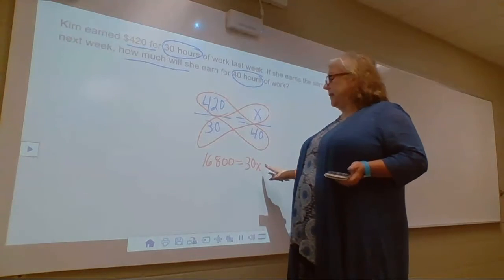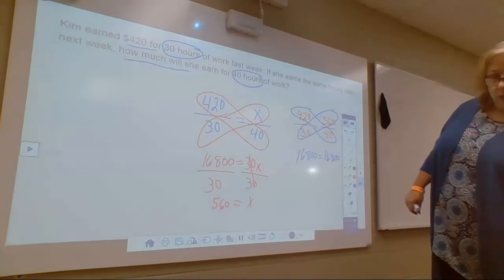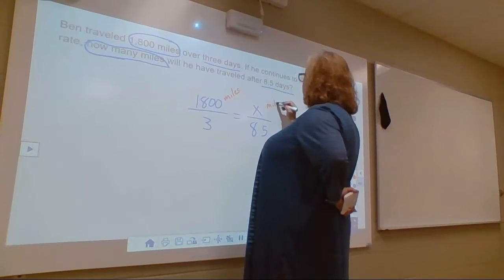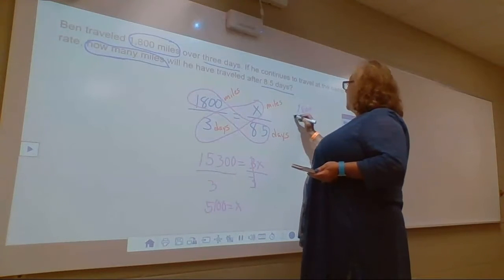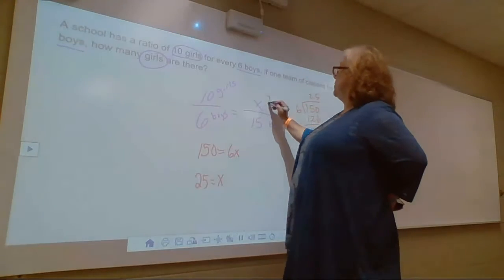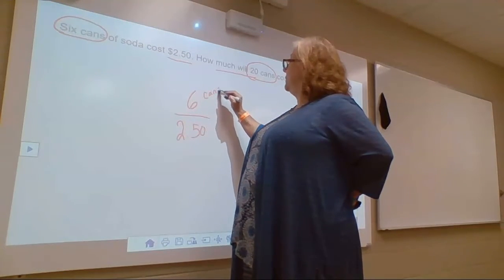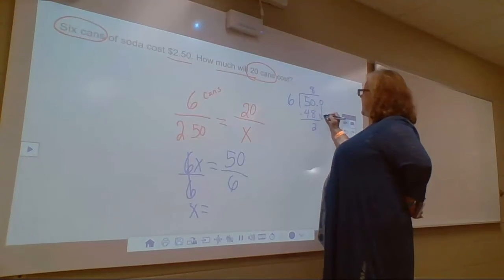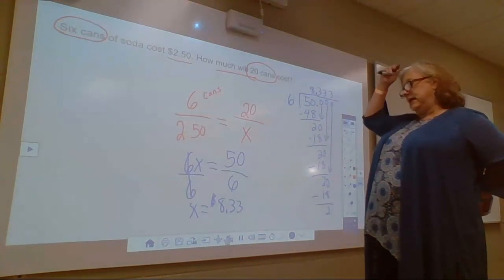Setting up and Solving Proportions